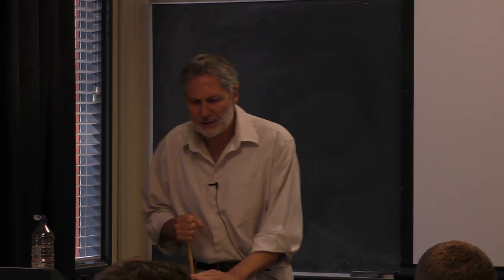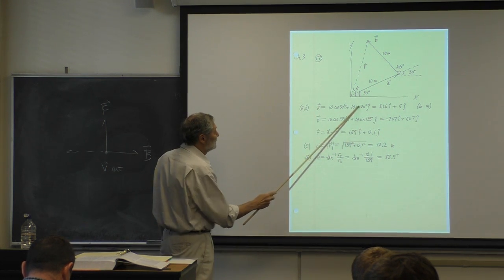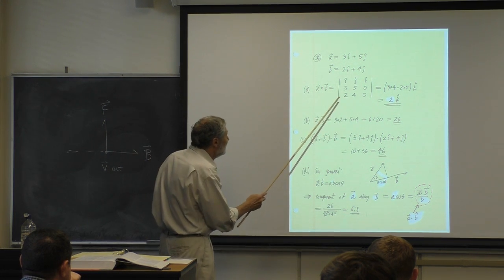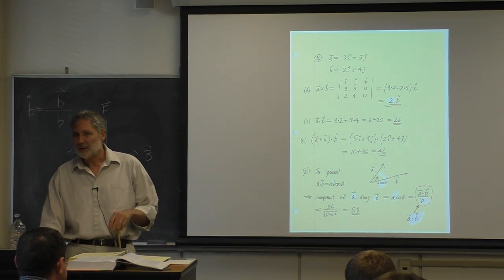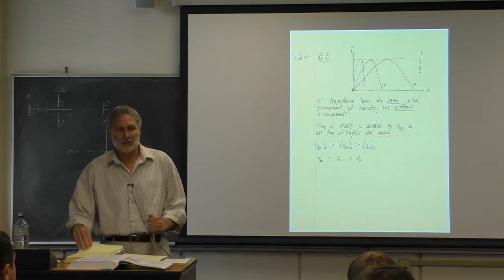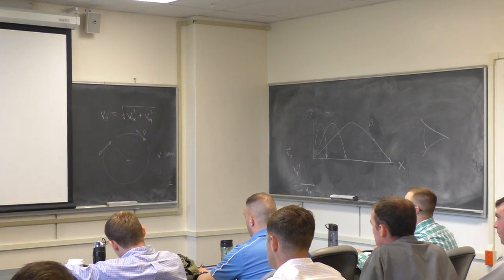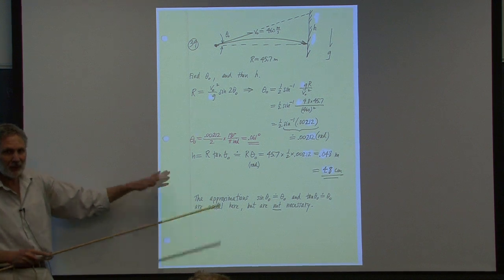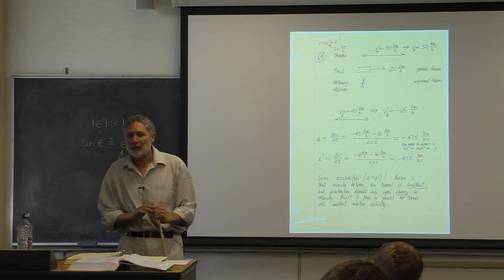Problem Set #2 - Ph1121 Physics - Classical Mechanics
Covered in this Lecture:

Solving Vector Physics Problems
cross product
dot product